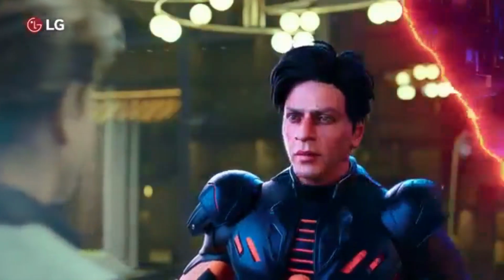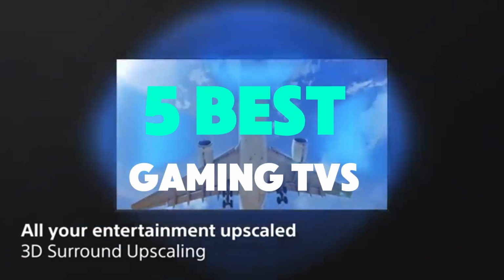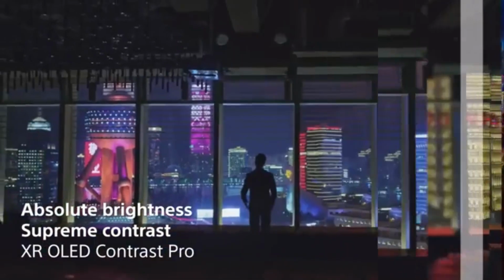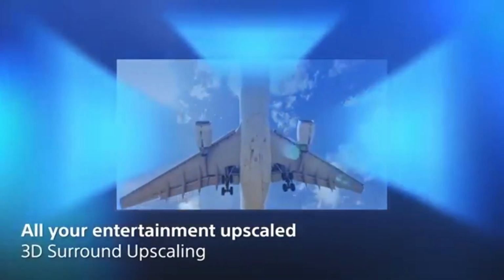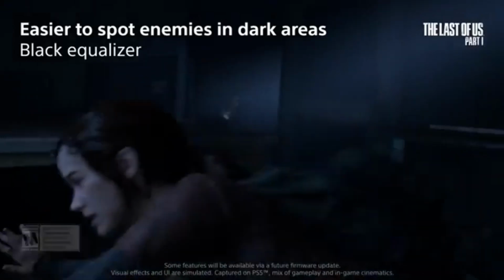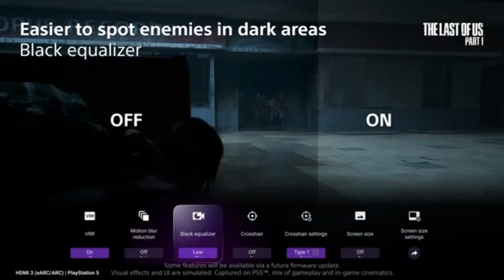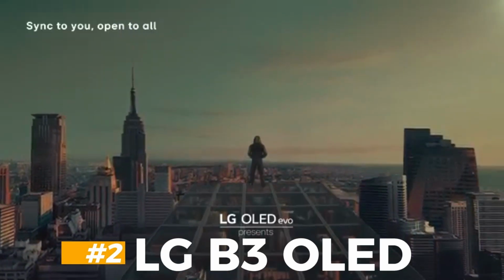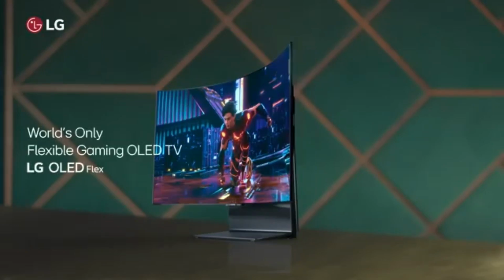5 Best Gaming TVs in 2025 | Ultimate Gaming Experience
5 Best Gaming TVs in 2025 | Ultimate Gaming Experience

If you find any of your copyrighted material in this video, please leave us a message so wee can resolve the issue in 24 hours.